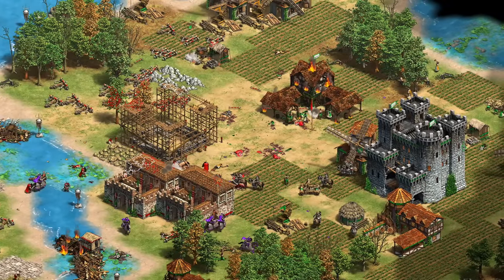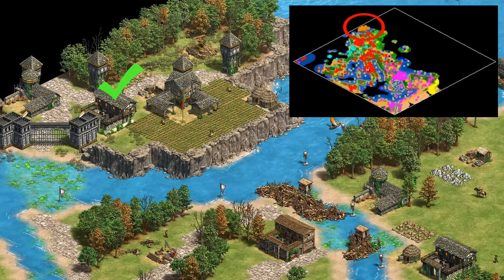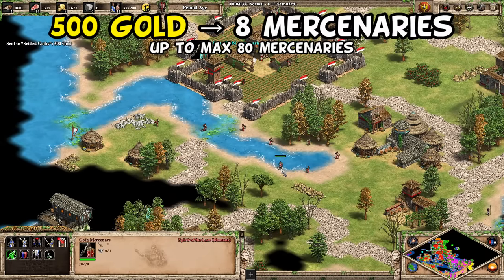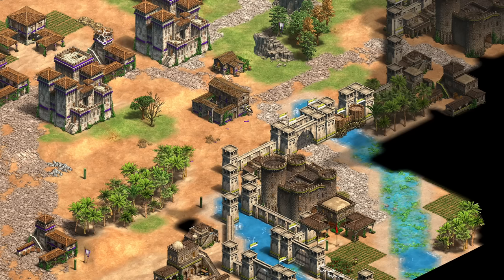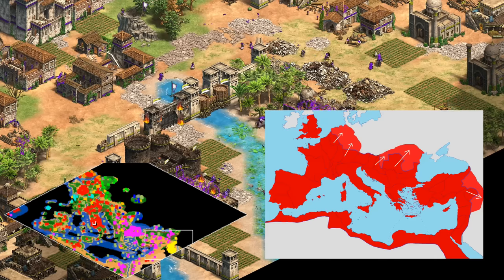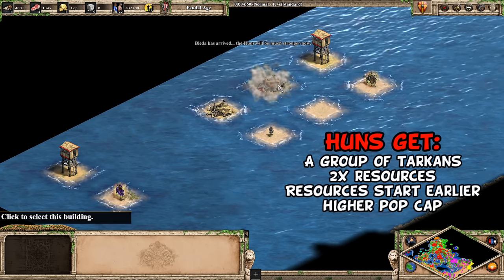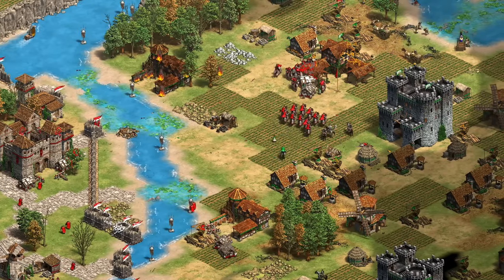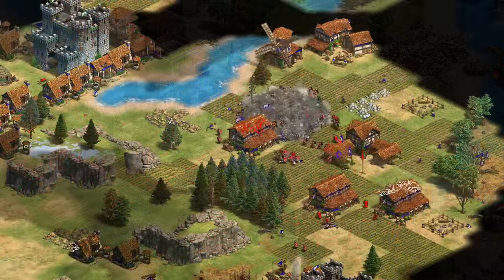The unofficial Roman campaign (AoE2)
Link to the mod on the Age of Empires official mod

Or search "Romans vs Barbarians" in the mod database within your game (this is the easier method).